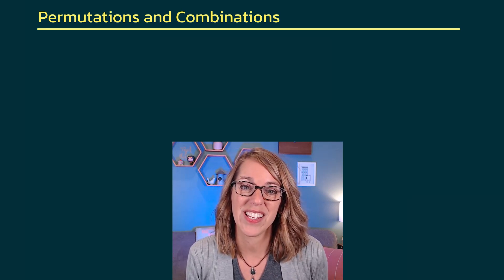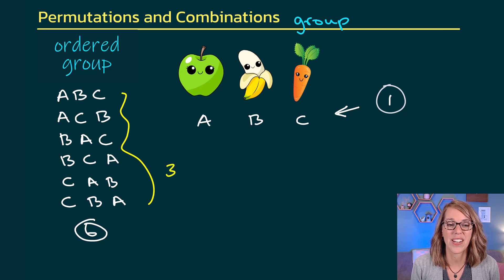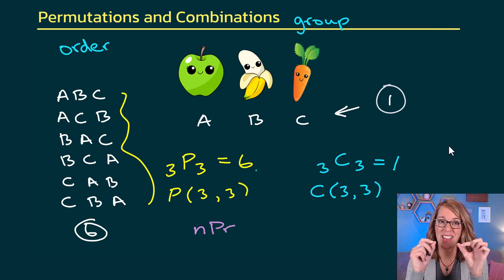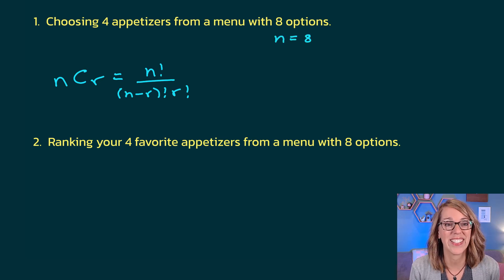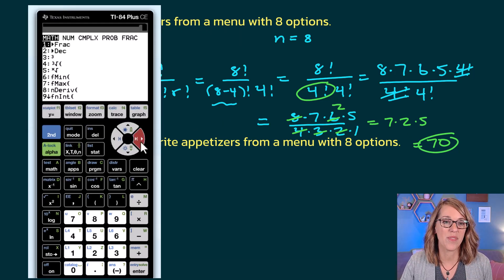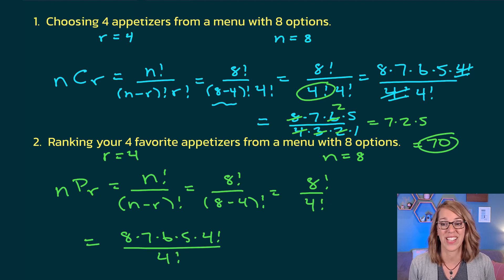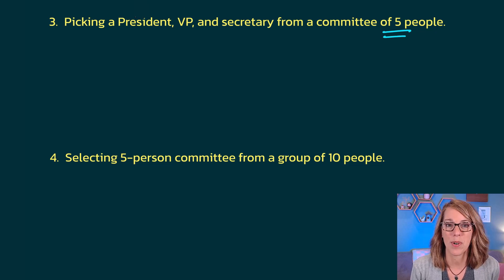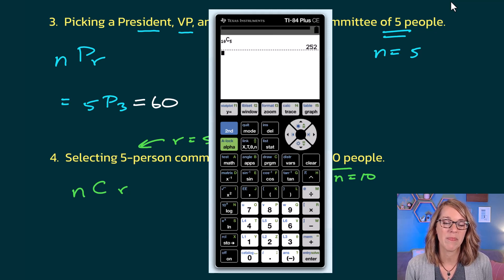Easily Understand Permutations vs Combinations with TI84 and Formulas | Counting Examples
The best way to choose between a permutation and a combination with this explanation.  You will learn how to apply the combination and permutation formulas with factorials and how to compute combinations and permutations in the TI84 calculator.

⏰ *Time Stamps*
0:00 Difference between Permutation and Combination
2:07 Permutation and Combination in the TI84
3:28 Four Permutation and Combination Examples
3:47 Using Combination Formula (by hand)
6:25 Using Permutation Formula (by hand)
8:13 Permutation Example with TI84
9:40 Combination Example with TI84